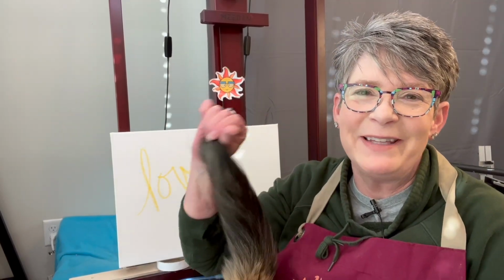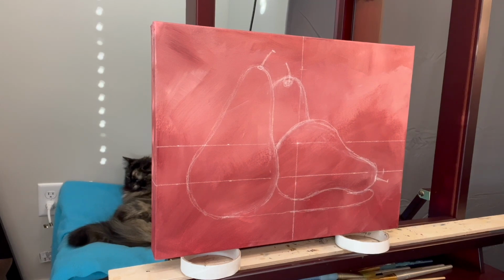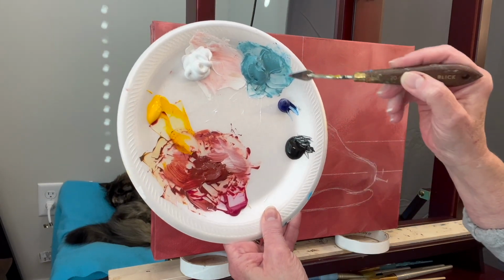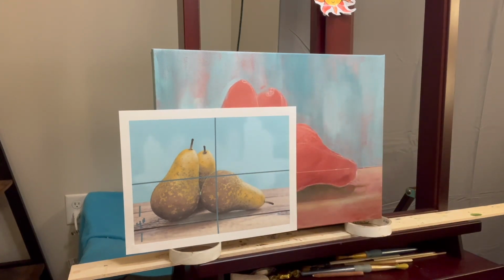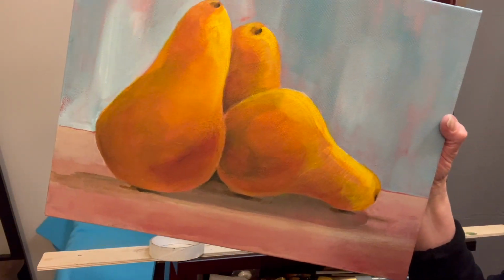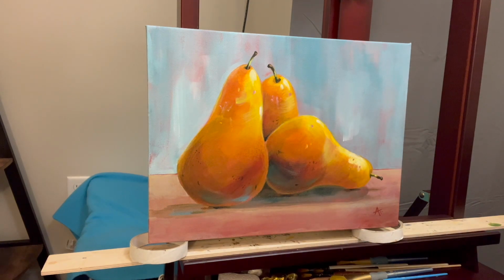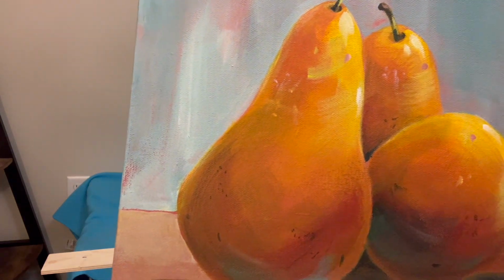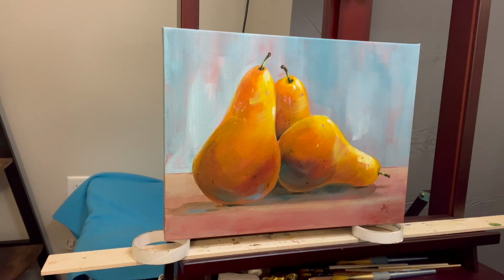EASY & Fun Pear Painting! Great for ANY Skill Level! Unifying Your Painting Discussion!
Acrylic painting of pears. EASY & Fun for any painting and drawing level. TiP: Warm colors come forward, Cool colors recede. Red, Yellow & Blue primary color painting. More details on pears, less on the background. Super simple grid to help with drawing. At the end I talk a bit about unifying your painting.  Art Hugs Friends! 🎨🤗

2:48 Drawing tips, getting it straight, Palette, 6:32 Thoughts, palette mixes, strategy & light direction, 9:22 This painting took me awhile to paint, Lifting (when you mess with paint that is trying to dry) is the painting done? 12:38 final comments , relative color depending on surrounding color, rich shadows, Blue ties in the background, TOUR, unifying painting tips.

🎨COLORS: Cad. Yellow Med. Hue, Quinacridone Magenta, Phthalo Blue Green Shade, Mars Black, Titanium White

FUN STUFF

GALLERIES